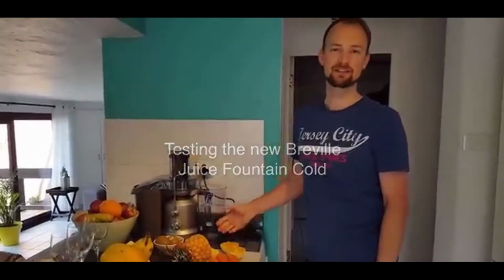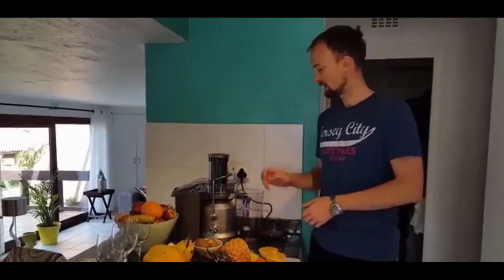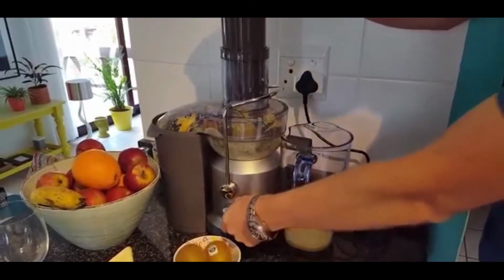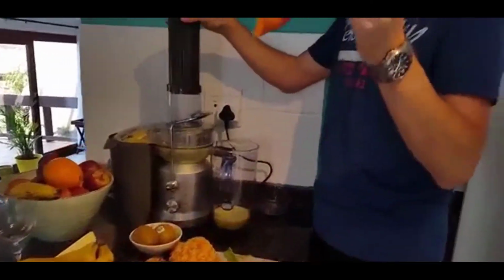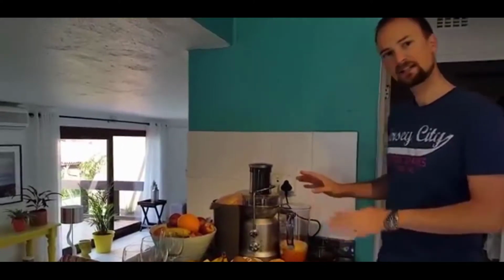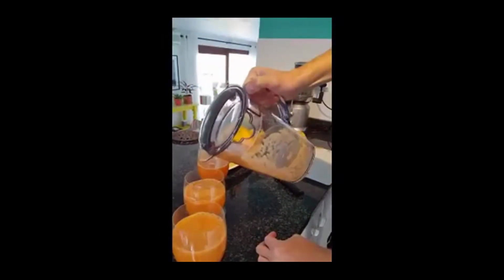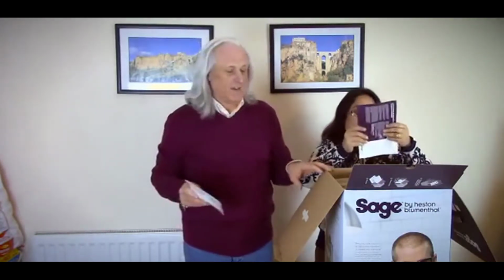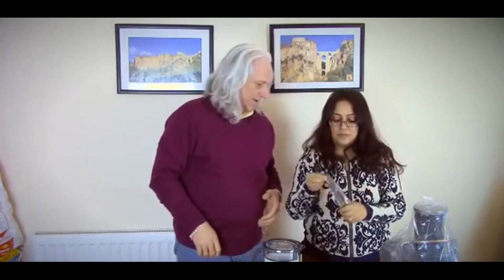Breville BJE430SIL The Juice Fountain Cold - Review 2019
Breville BJE430SIL The Juice Fountain Cold

Get into juicing with this no-nonsense dual-speed juice fountain cold. Ideal for first-time juicers, this juicer runs on 850 watts and has two speeds, 13,000RPM or 6,500RPM, for hard and soft ingredients. Fruit is largely composed of water, but its selling point is its nutritional value. How do you extract the juice from fruit, without leaving the nutrients behind? Breville's Nutria Disc and patented juicing system extract more nutrients than other juicers and transfers less than 1.8F of heat to protect enzymes and maximize nutrient absorption of select nutrients. The uniquely designed juicing system features a feed chute that is centered over the shredding disc. This allows for more efficient juicing than systems that introduce ingredients on the side of the shredding disc. The dual speed, 850 watt motor allows you to juice hard fruits and vegetables like apples and beets on high speed at 13,000 RPM, while the low speed (6,500rpm) is optimal for softer fruits and leafy green vegetables like cantaloupe and spinach. The Juice Fountain Plus cutting disc is so powerful that pineapple can be juiced in large chunks with the rind on. In addition, this juicer features an extra-wide 3-inch feeder chute that accommodates large chunks or entire pieces of fruit or vegetables, eliminating the need for chopping vegetables. The BJE430SIL is not only easy to use, but also easy to clean. It is pulp-ejecting and comes with a large-capacity pulp collector and most parts can be cleaned on the top shelf of the dishwasher.